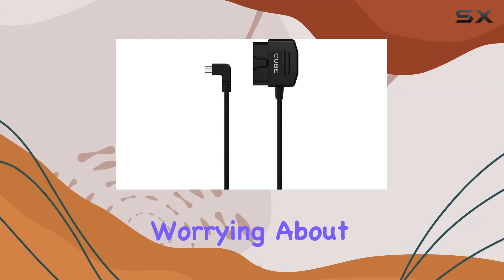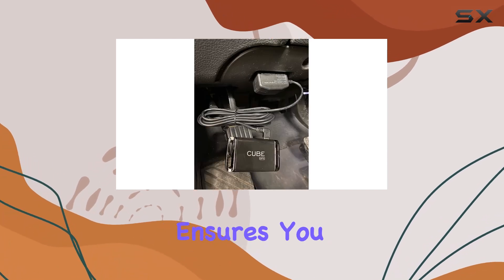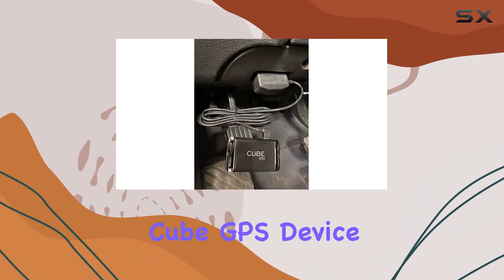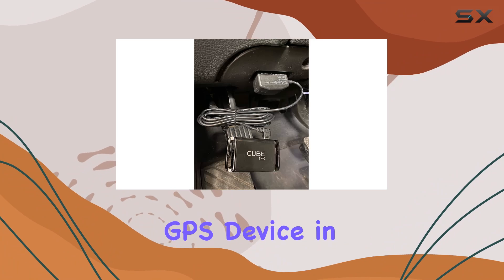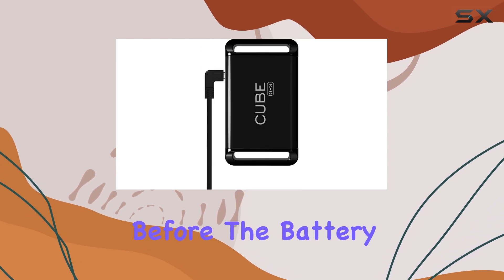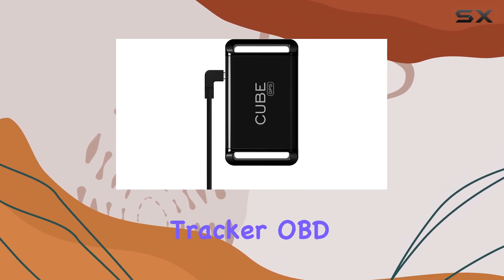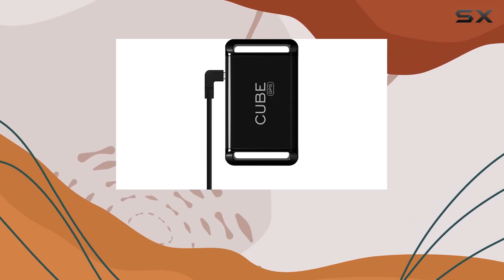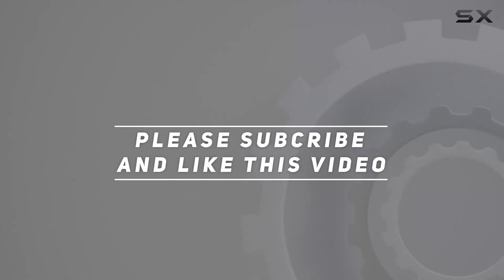Cube GPS Tracker OBD II Cable Charger: The Ultimate Solution for Long Distance Tracking!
0:00 Intro
0:06 Review

Things that we mentioned in this video:
CUBE GPS Tracker OBD : B08S44Y5MK